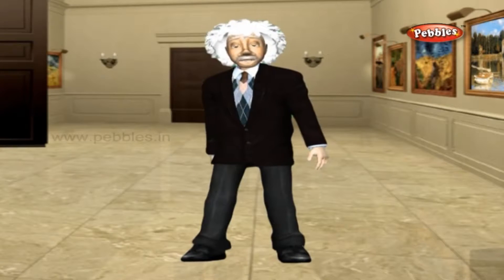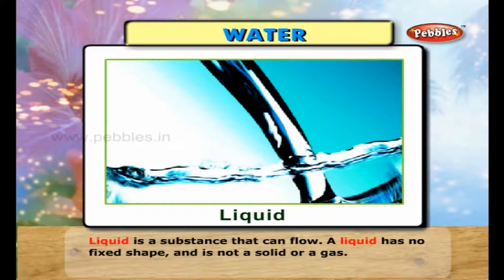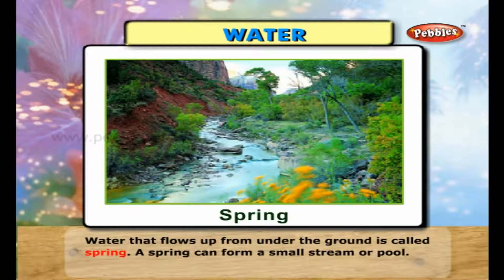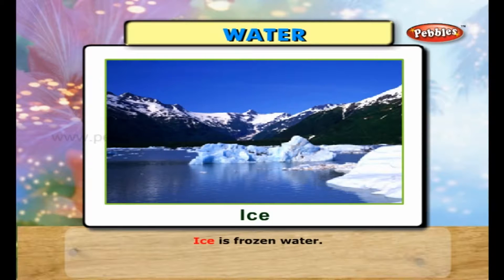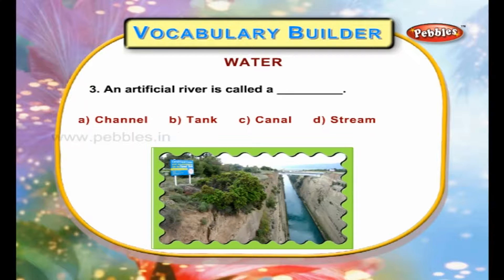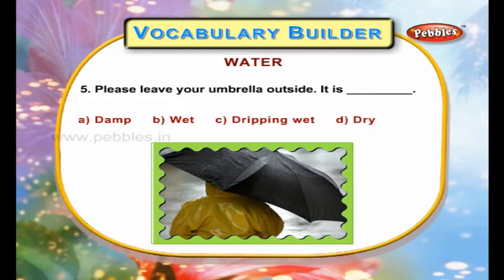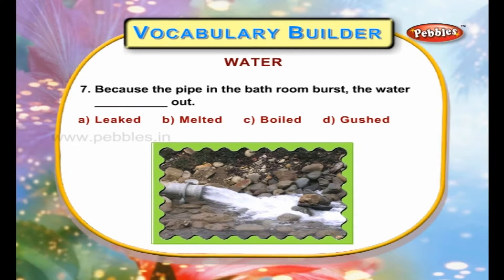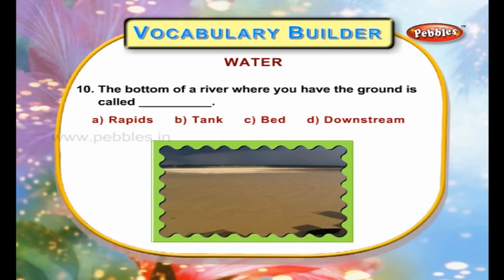Learn About Water for Children's | Vocabulary Builder | Learn English Grammar